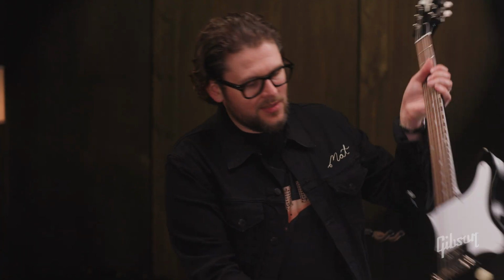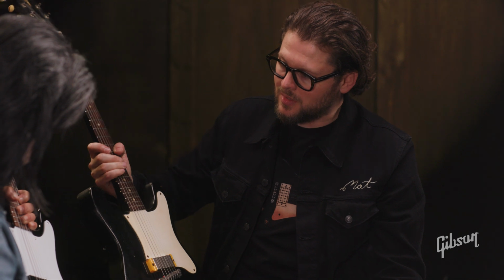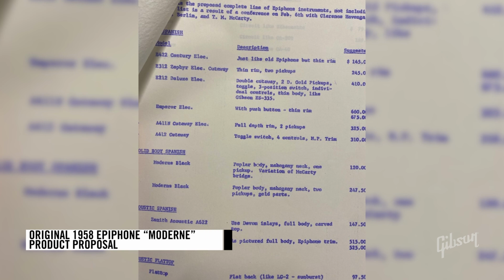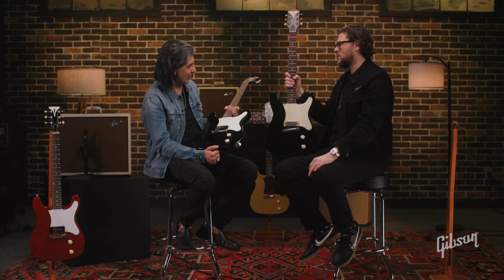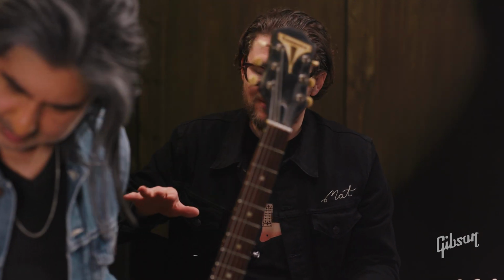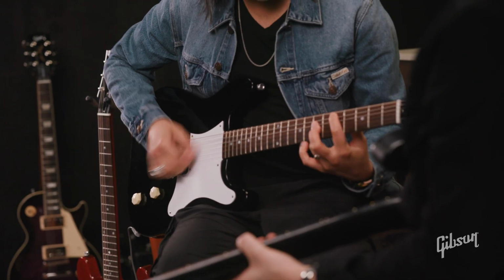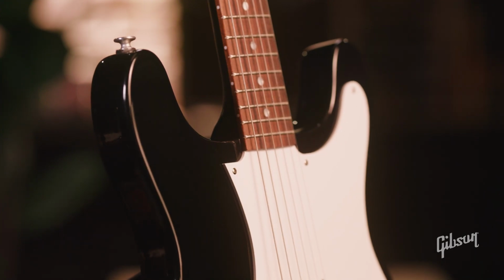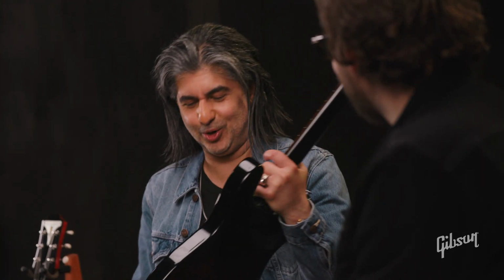We Compared the NEW Epiphone USA Coronet To A 1958 Prototype!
We compared an original 1958 Epiphone Coronet from the Gibson Vault to the new 2024 Epiphone (USA Collection) Coronet!

▶Dinesh and Mat are both using the Gibson Dual Falcon 20 2x10 Combo amplifier

*Options Available Now to Finance*
See if you Prequalify for available options with no impact to your credit score!

Introduced in 1958, the Epiphone Coronet is one of our first and most beloved original solidbody electric guitar designs. Now, we are proud to announce it has come home to the USA.

Watch Gibson Gear Guide host Dinesh Lekhraj and Mat Koehler, Vice President of Product at Gibson compare the new Epiphone Coronet USA Collection with an original 1958 Epiphone Coronet prototype. See the subtle differences between each guitar, the modern improvements we’ve made and hear the sonic differences in pickups. Hear why we chose a P-90 Soapbar pickup instead of the earlier “New York” pickup and get a brief history of the Epiphone Coronet, the first solidbody electric guitar Epiphone designed, originally called the Moderne!

The new Epiphone Coronet is once again made in the USA and features the same symmetrical double cutaway mahogany body shape, three-on-a-side headstock shape, “Bikini” headstock badge, and pickguard shape as the earliest versions from 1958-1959, and includes a few modern improvements, including a slightly wider nut width and a comfortable SlimTaper™ neck profile, a slightly slimmer body depth for better balance and lighter weight, a Graph Tech® nut, and a single P-90 Soapbar pickup. For the new-for-2024 Coronet guitars, a hardshell case is included so you can travel safely with your guitar.

Original USA-made Coronets have been played by everyone from Jimi Hendrix and Steve Marriott to Johnny Marr and Marshall Crenshaw. Now, you can discover the magic of this no-frills rock machine for yourself and hear the true power of a single pickup guitar used by countless professional musicians!

Chapters:
0:00 Epiphone Coronet Demo
0:37 1958 Prototype Coronet vs New Epiphone Coronet
3:34 Demo 2
3:56 Dogear P-90 vs Soapbar P-90 vs New York pickup sound differences
6:34 More specs & features
8:01 Epiphone.com exclusive
8:18 Demo 3

▶ Should you buy an Epiphone inspired by Gibson, or an Epiphone Inspired By Gibson Custom guitar?

📱 Learn to play with Gibson App - Interactive Lessons with Real-Time Feedback, New Songs Added Every Week, a Digital Amp (iOS only), and Personal Guides from the Best Guitarists in the World

ABOUT GIBSON GEAR GUIDE:
Welcome to Gibson Gear Guide – the official YouTube channel made by gearheads, for gearheads. Get first access to our latest guitars, basses, amps, pedals, and pro-audio gear. Watch equipment reviews, exclusive artist interviews and performances, deep dives into the history of the world’s most iconic guitars, and more.

Video Production by Bolo Brothers Creative